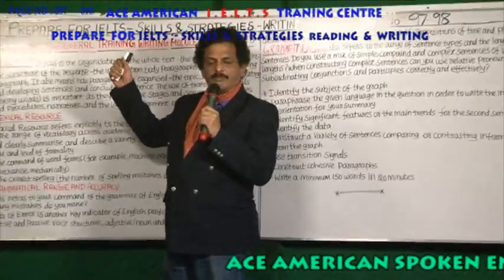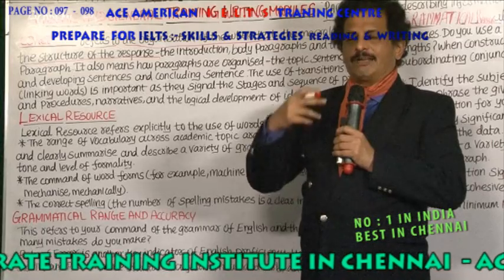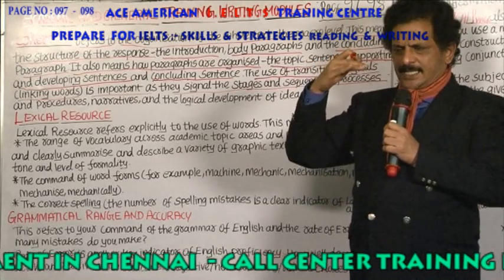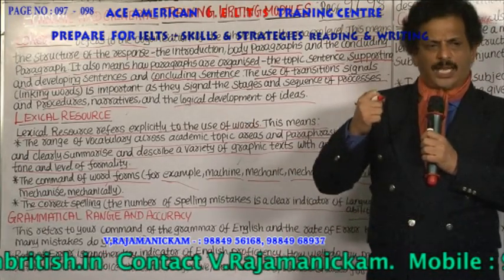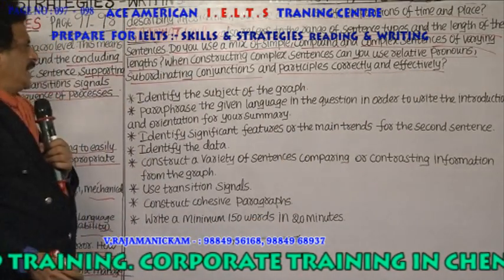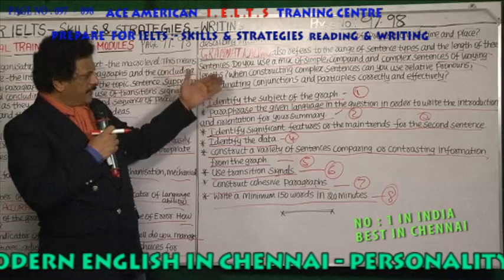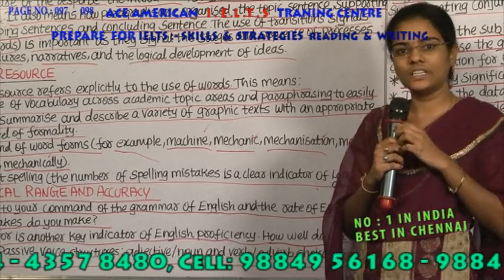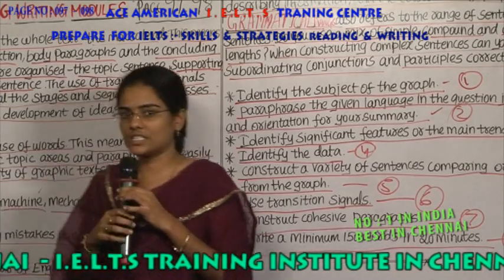IELTS & TOEFL TRAINING IN CHENNAI -READING & WRITING PAGE 097 098